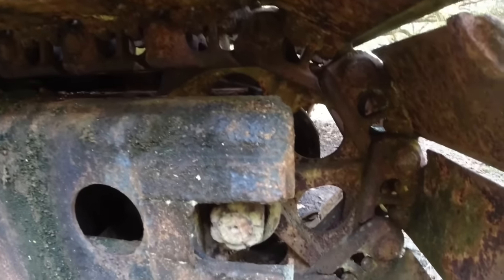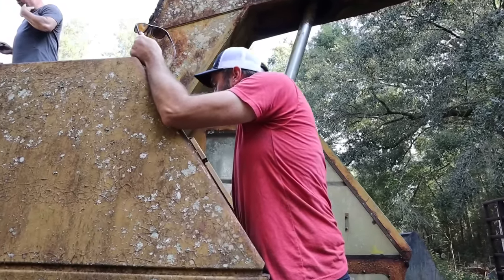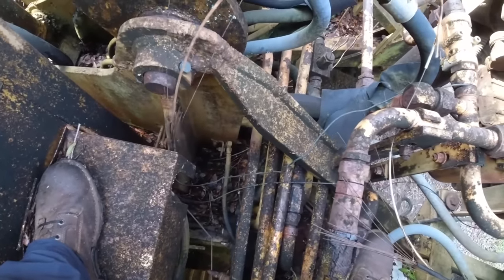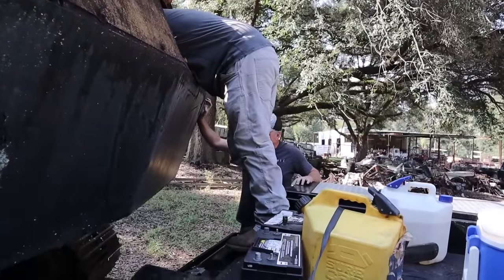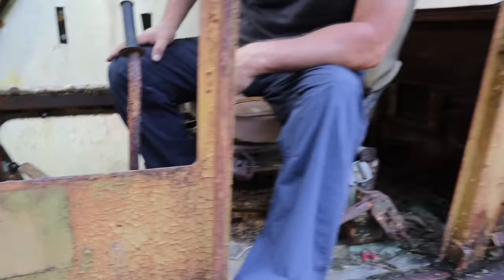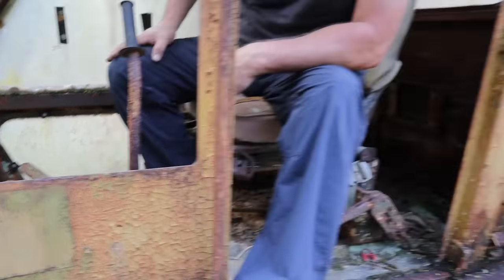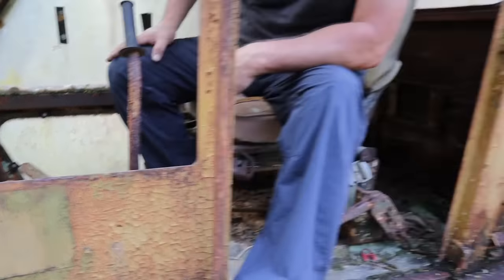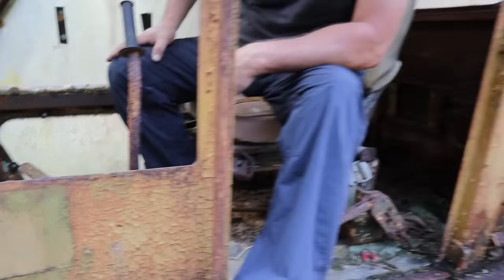We found an Excavator between broke down semi's! Will it start?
DROTT excavator sitting 15 years! Will it start?